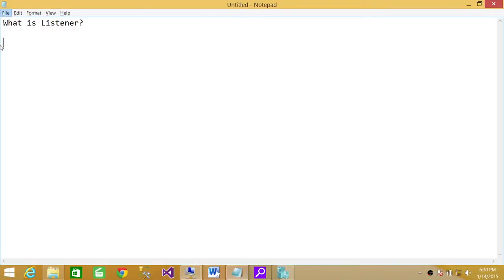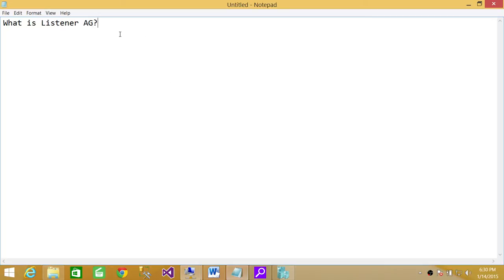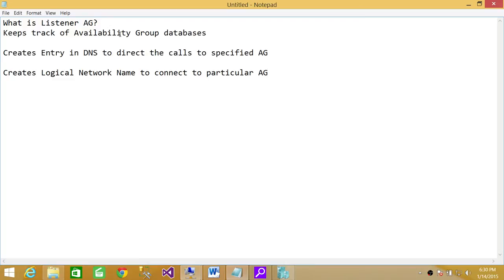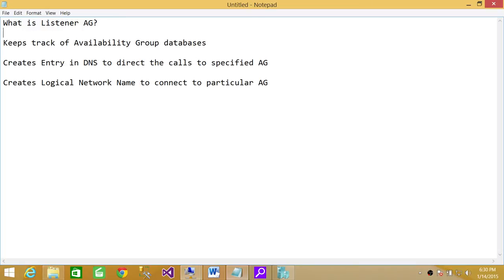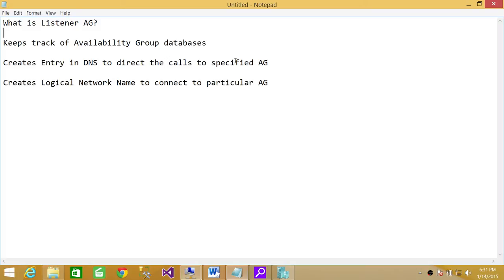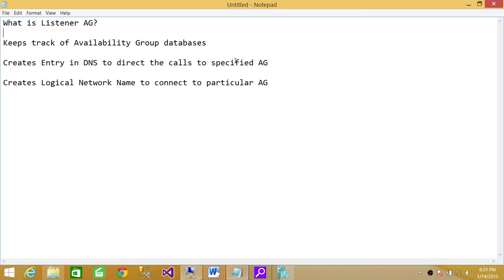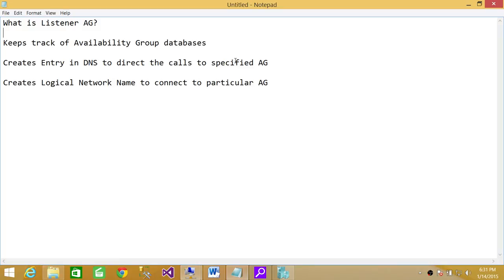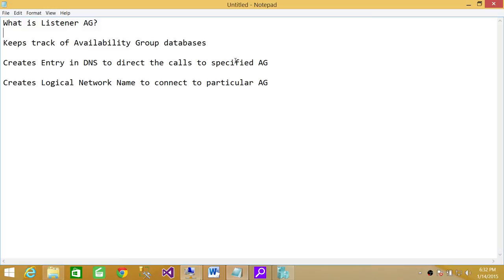SQL Server DBA Interview Questions and Answers | What is Listener in AG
SQL server DBA Interview Question "What is Listener AG"